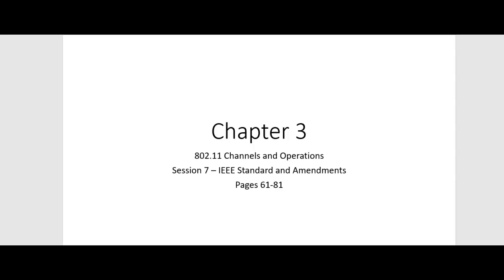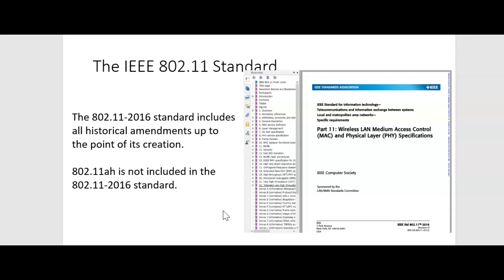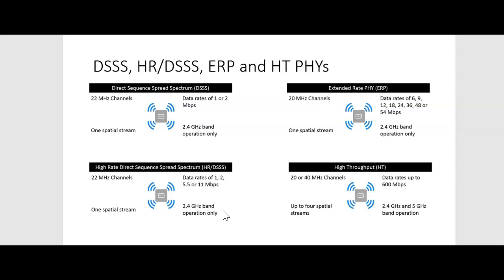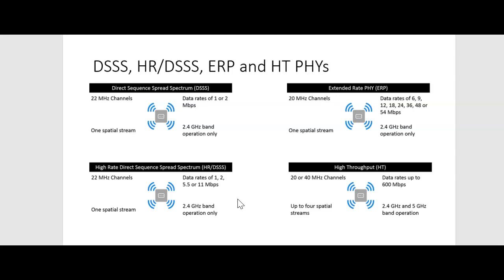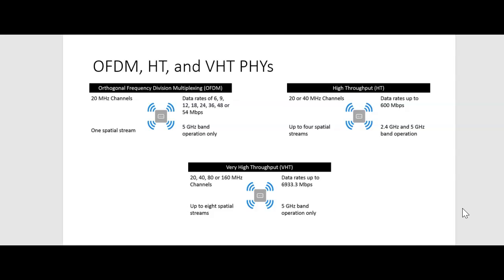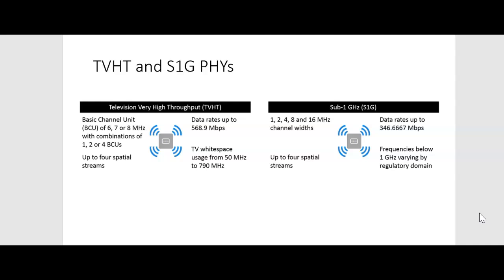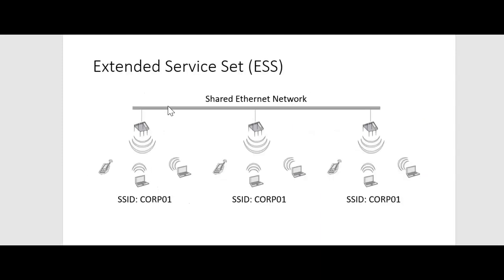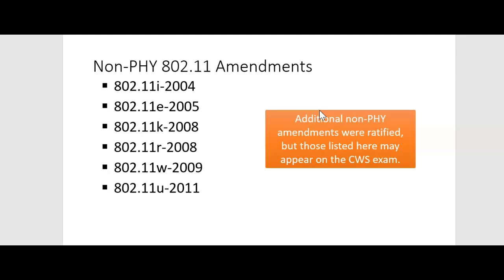FA20 - NET175 - Session 7 Lecture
Part 1 of the lectures on Chapter 3 - this one covering IEEE Standard and the different amendments that are on the ceritification exam.